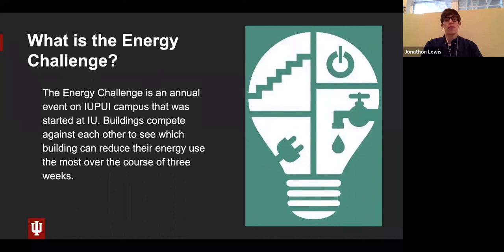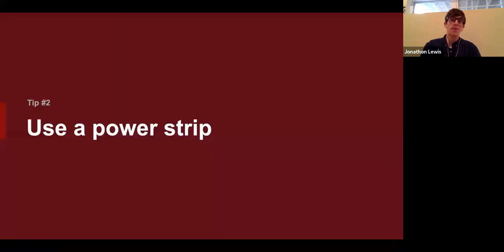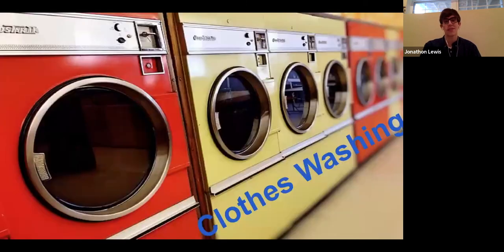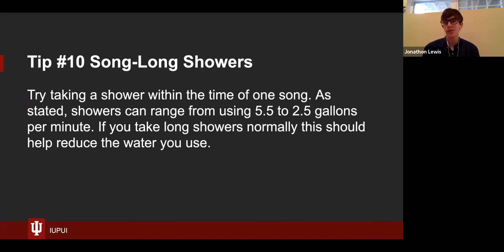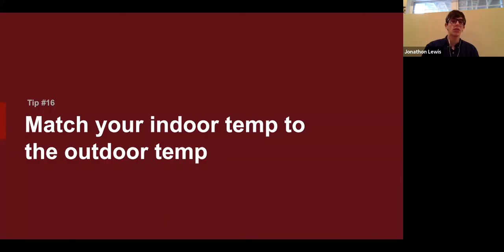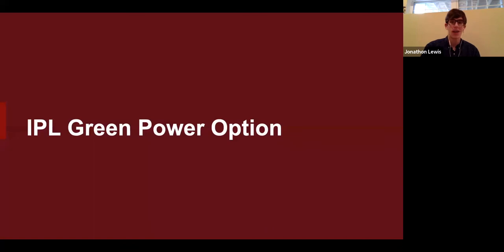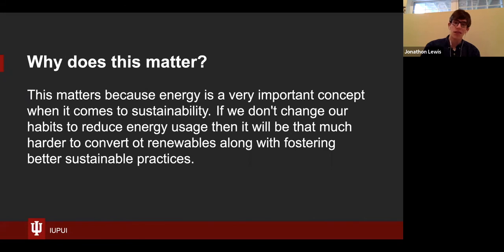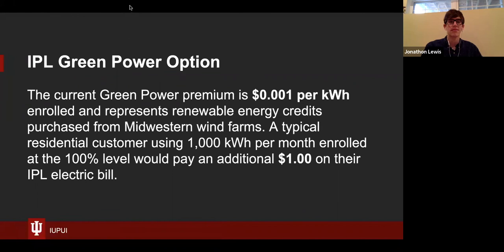How to Win the Energy Challenge at Home: Energy Saving Tips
Unlike on campus, you have complete control of your energy consumption at home. Energy Intern, Jonathon Lewis, provides you with some tips and tricks to save energy at home. From unplugging unused electronics to changing light bulbs and shower heads. By making some simple changes you can win your very own energy challenge at home!

This webinar is part of the 2020 Earth Month Celebrations series.